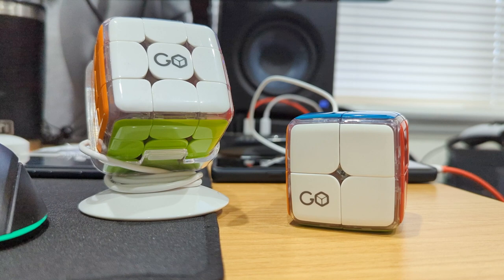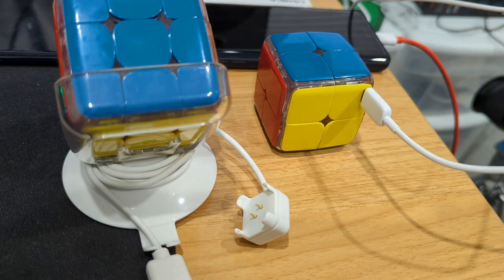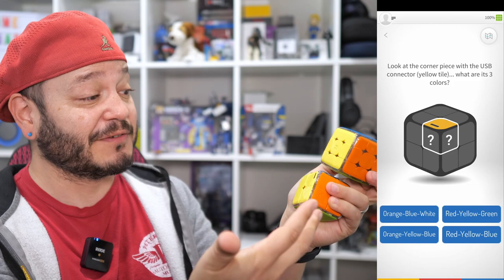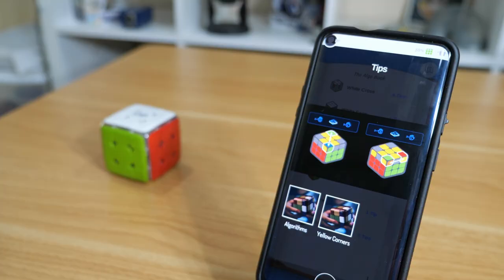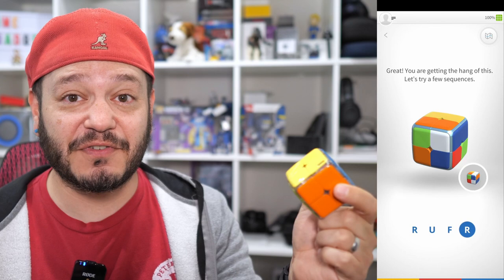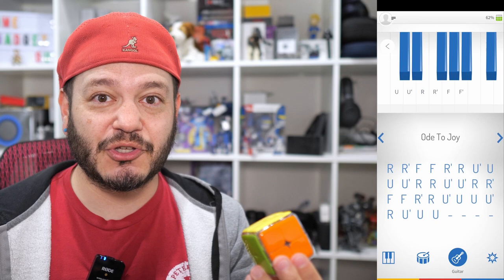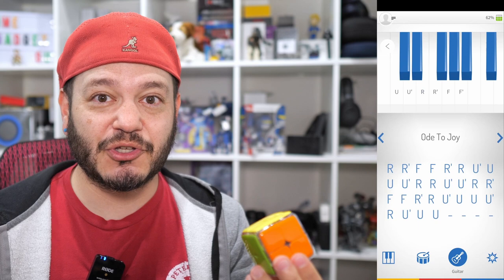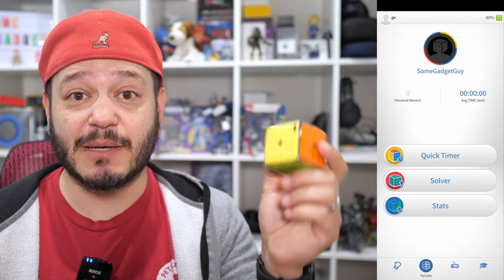GoCube 2x2 SpeedCube: Smaller! Faster! Funner!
A smaller take on one of my favorite connected toys, GoCube is back with a Bluetooth connected 2x2 speed cube! It's adorable! It's smart! And it brings more puzzle games to the traditional cube!